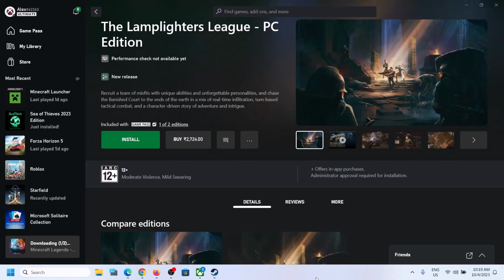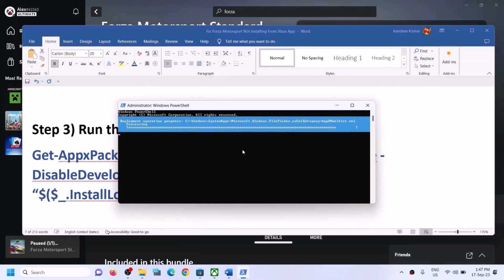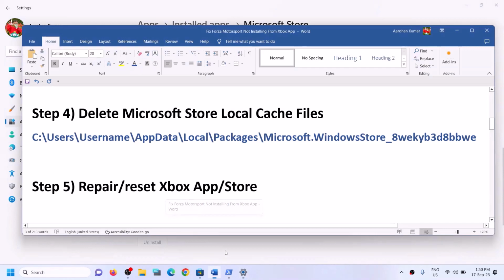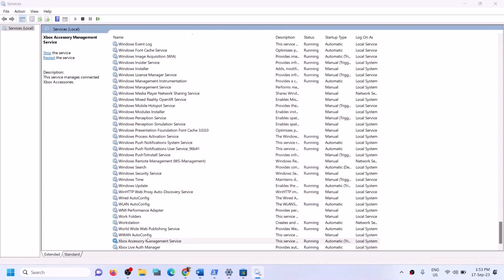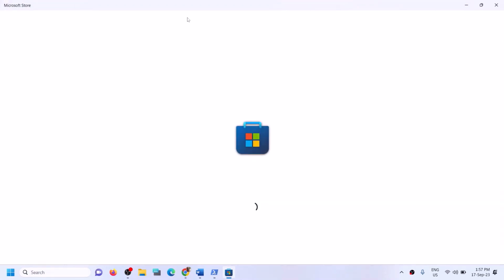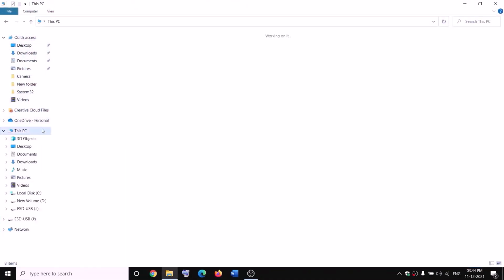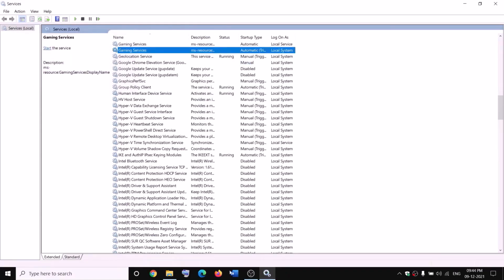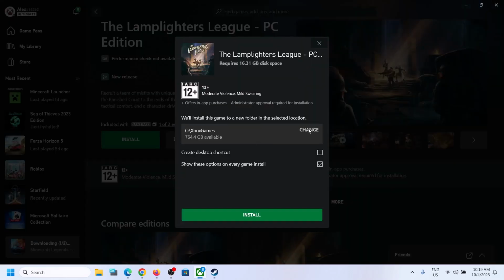Fix The Lamplighters League Not Installing On Xbox App/Microsoft Store On Windows 11/10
Fix The Lamplighters League Not Downloading/Installing/Updating On Microsoft Store/Xbox App On Windows 11/10 PC
C:\Users\Username\AppData\Local\Packages\Microsoft.WindowsStore_8wekyb3d8bbwe
Install Gaming service:
start ms-windows-store://pdp/?productid=9MWPM2CQNLHN
Step 8) Start all these services
IP Helper
Gaming services
Windows Update